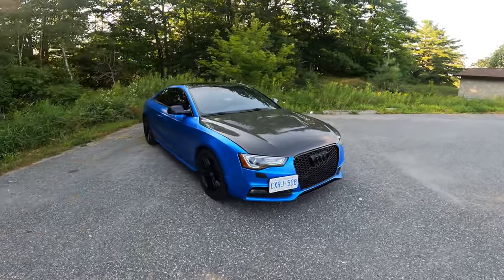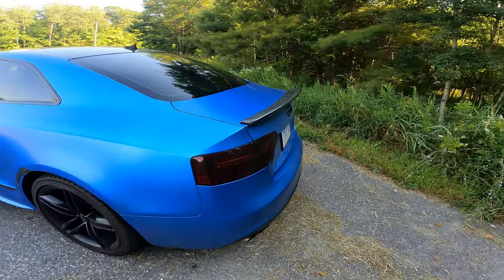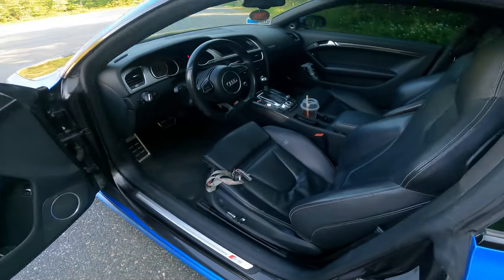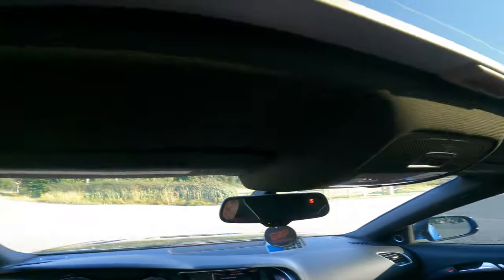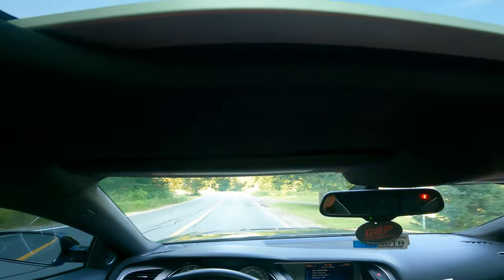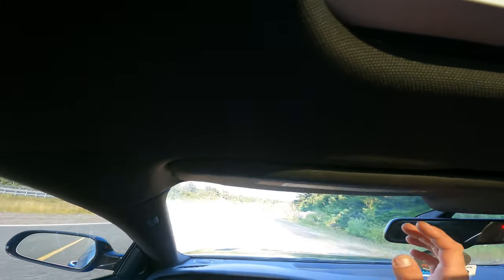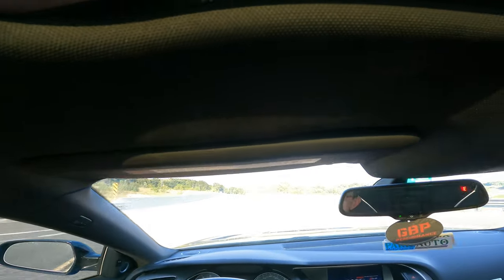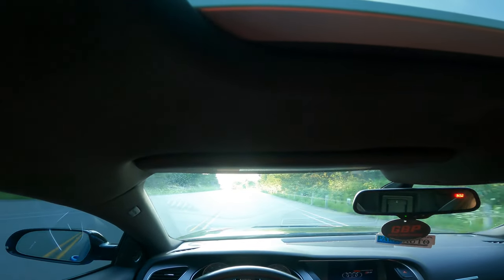2014 Audi S5 B8.5 Ownership Review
Today I have a Short POV drive in the Supercharge S5 Coupe, Going over some of the Pros and Cons of Ownership.